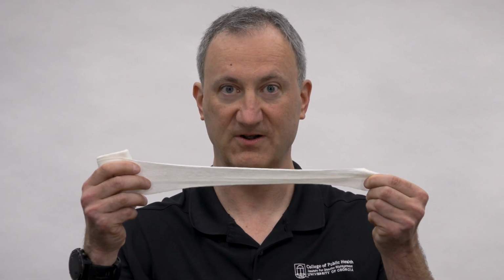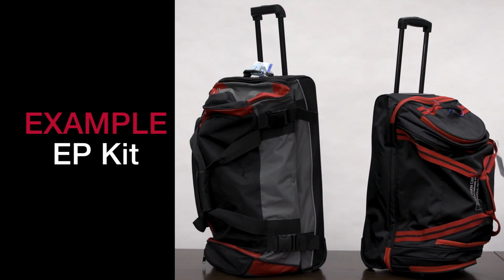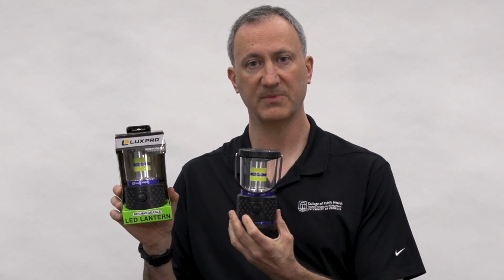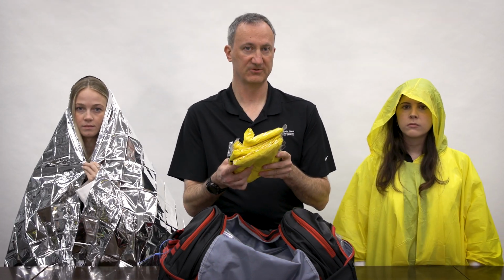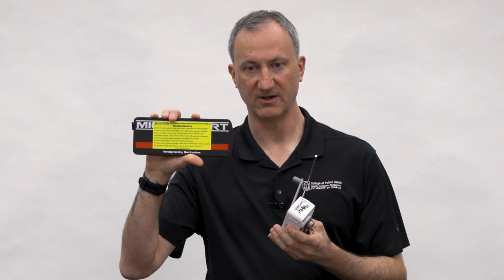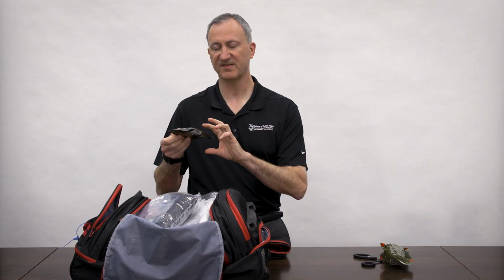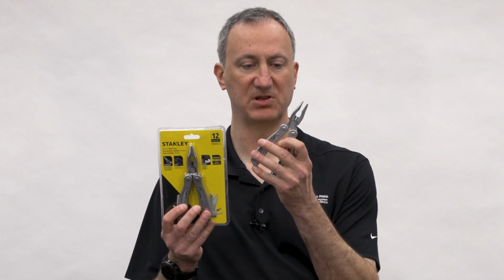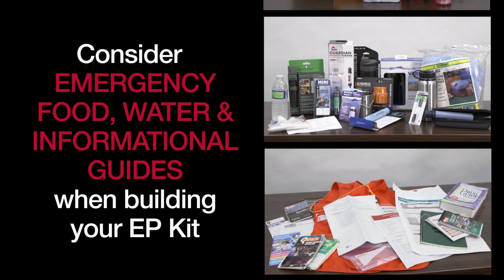Emergency Preparedness Kits for Long Term Care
As a long term care facility, you might have to shelter in place or evacuate your residents when a disaster strikes. Either way, an emergency preparedness kit can help you do just that. Follow along to learn what to include in your facility-level kit, as well as the importance of training your staff on where to find it and how to use it.

This educational video is provided by the South Carolina Long Term Care Emergency Preparedness Educational Program funded by the Centers for Medicare and Medicaid Services, Civil Money Penalty funds.

For a full transcript of the video and additional emergency communications resources click the following